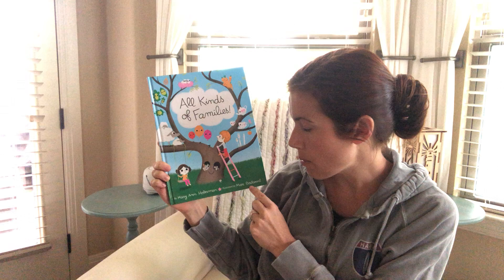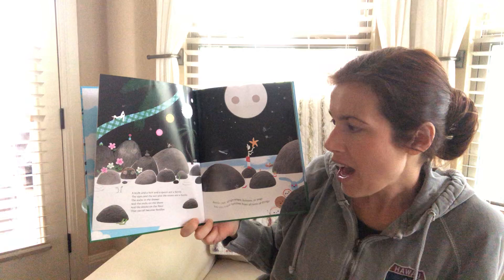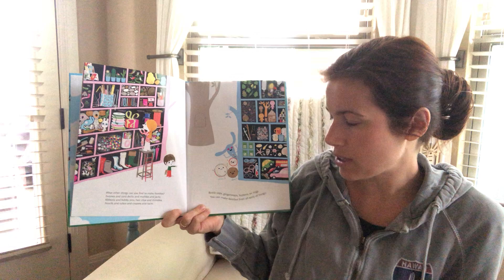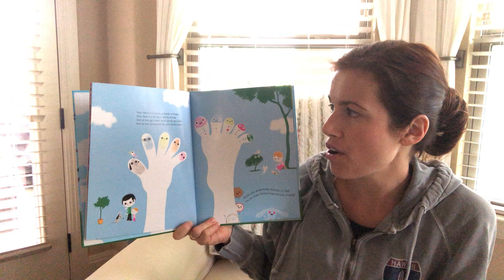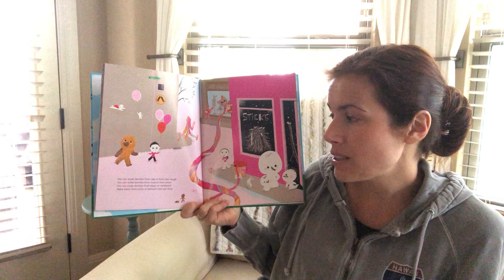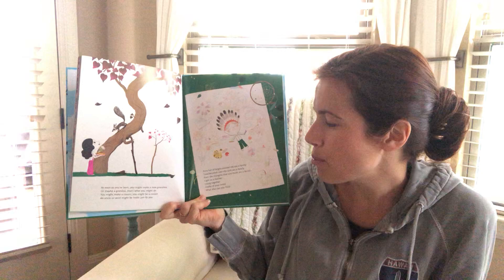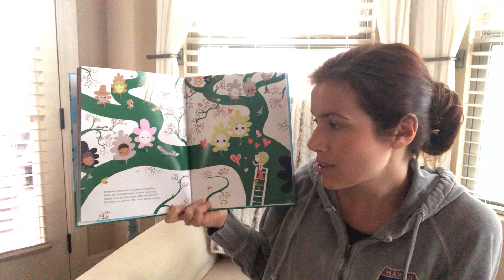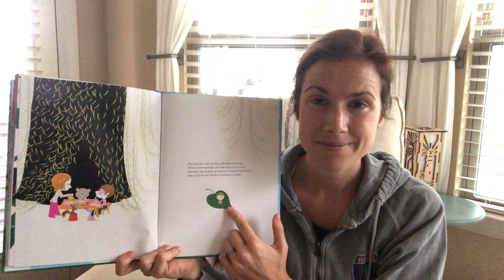All Kinds of Families by Mary Ann Hoberman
A nice story that talks about families and celebrates how families come to be!